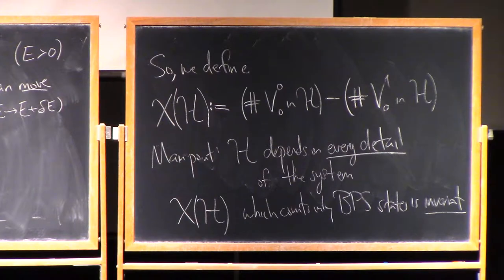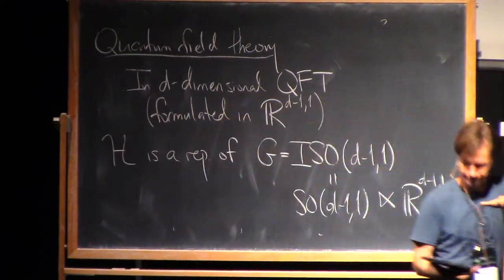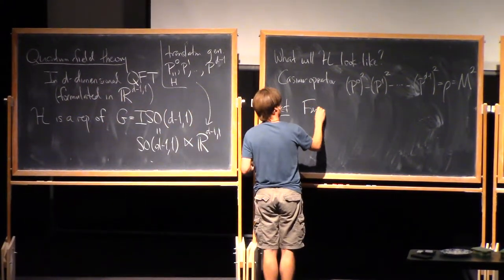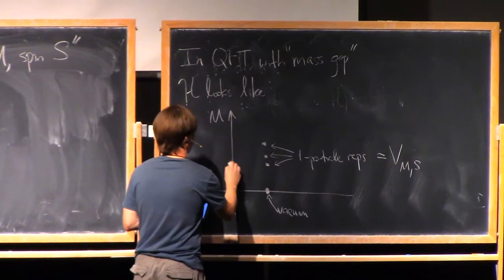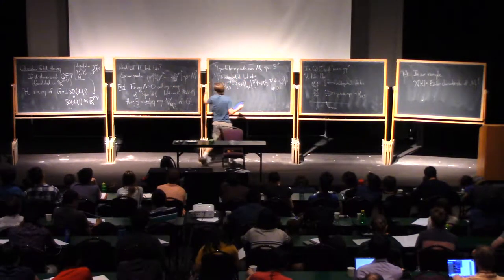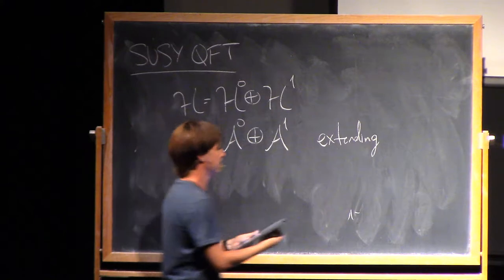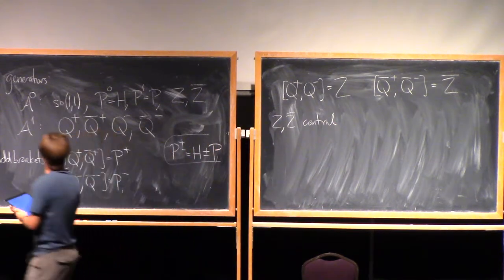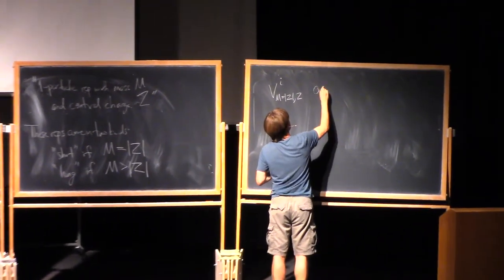Andy Netizke 1.2, BPS states and spectral networks (IAS | PCMI)